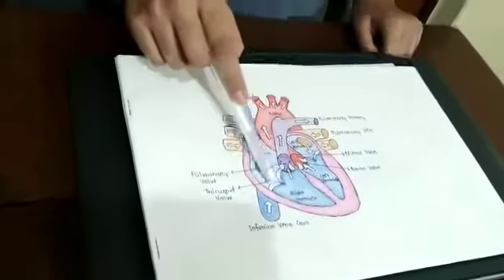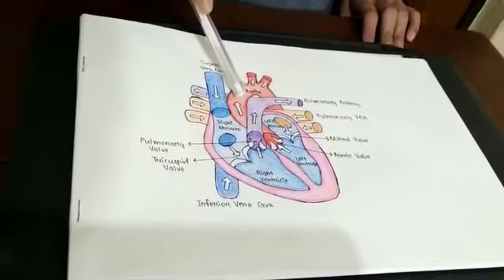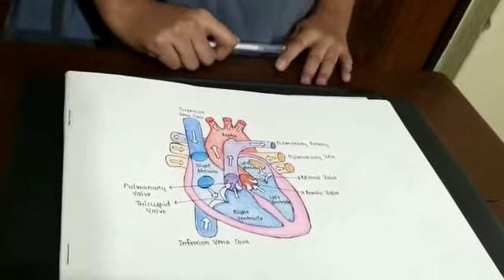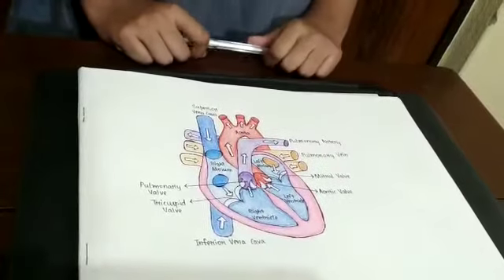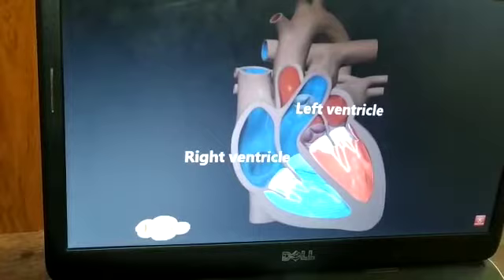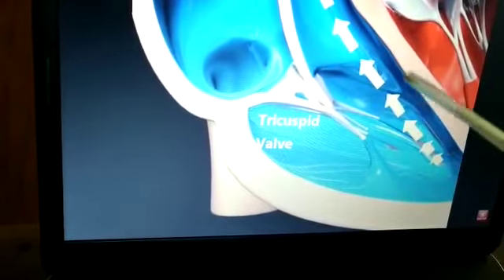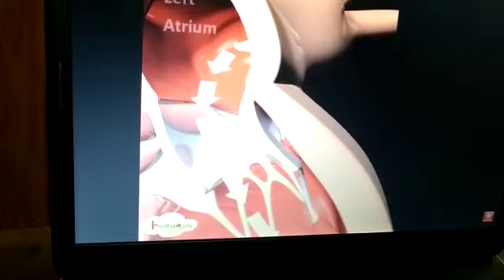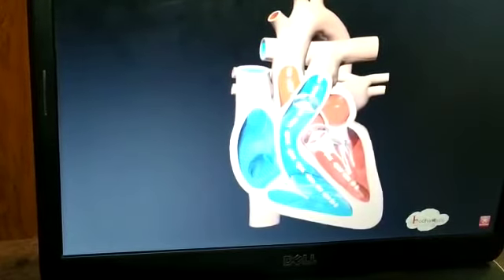Human Heart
Video from Manorama Pati ( Mona)